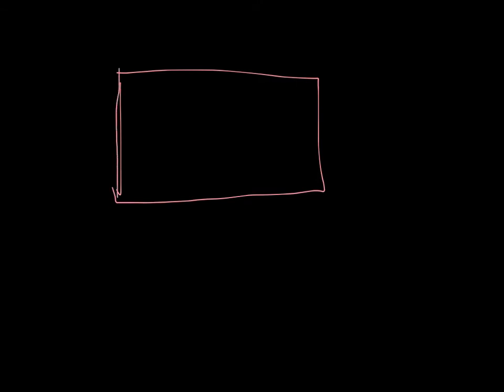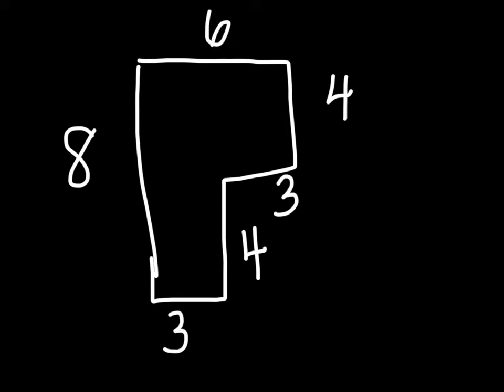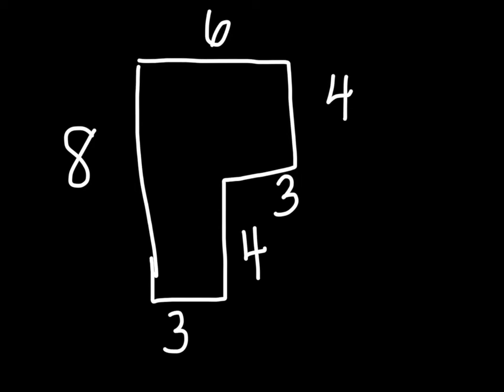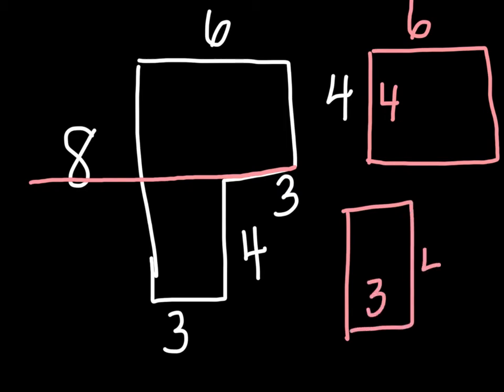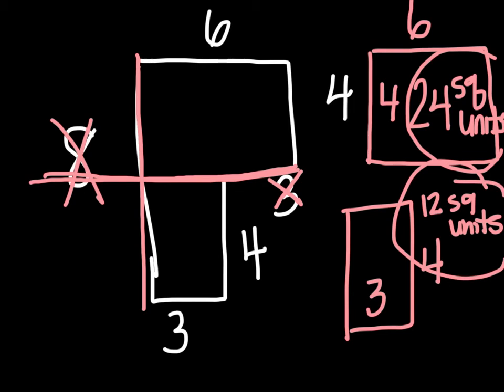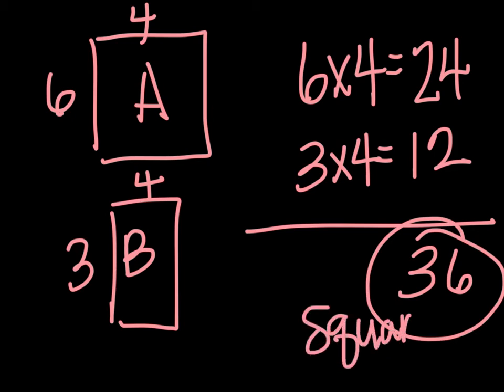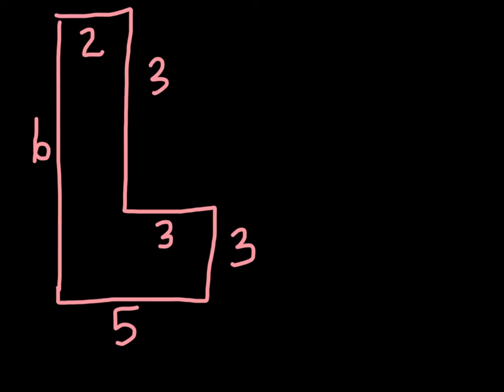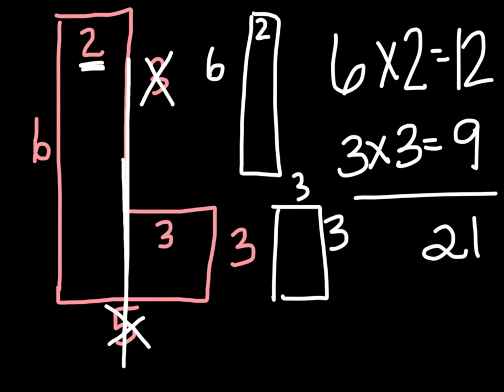area within polygons